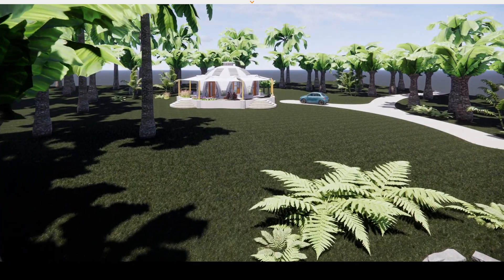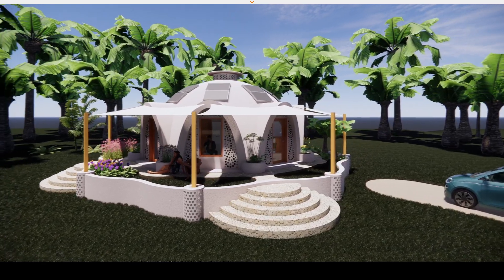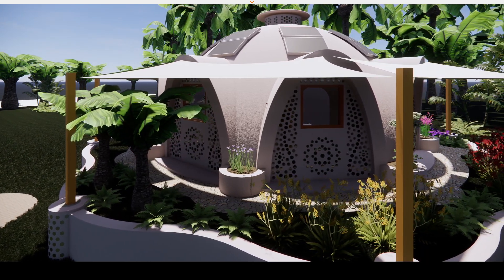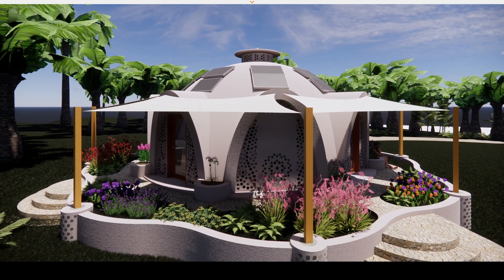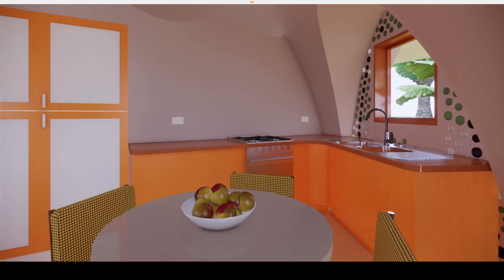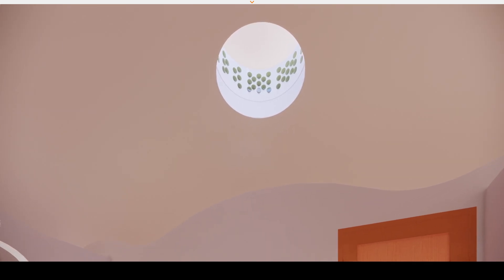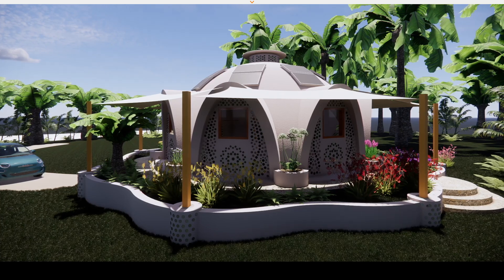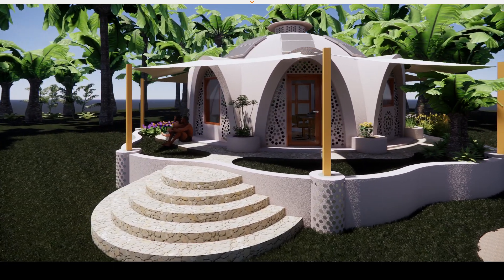TropoMod Earthship 2023 By Earthship Eco Homes (Dr Martin Freney)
This is a video about a tropical, modular design earthship - updated in 2023.